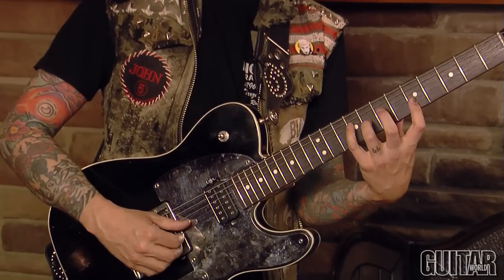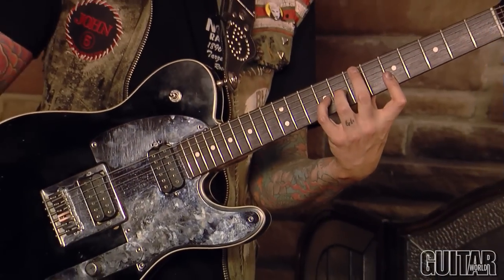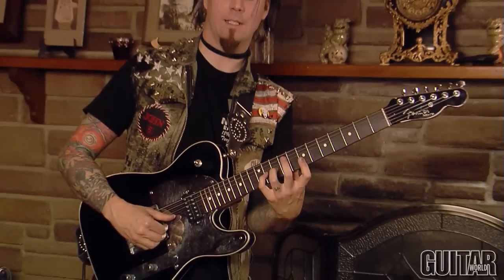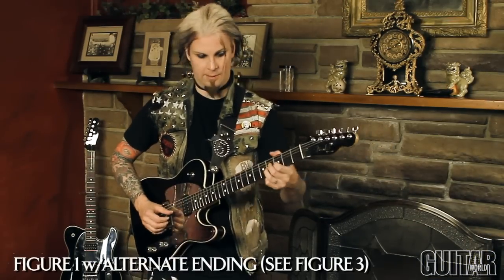John 5: Chop Shop #6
for more exclusive Guitar World lessons!

This video is bonus content related to the August 2011 issue of Guitar World.

In the latest edition of his Guitar World column, "Chop Shop," Rob Zombie guitarist John 5 shows you how to develop a natural, flowing picking rhythm when performing banjo rolls.